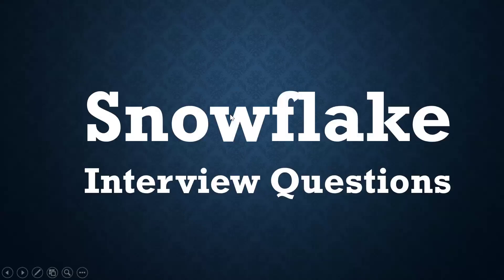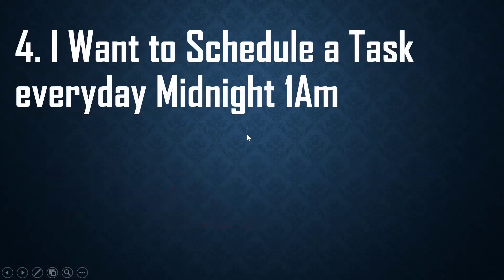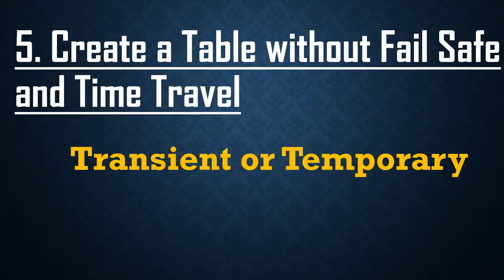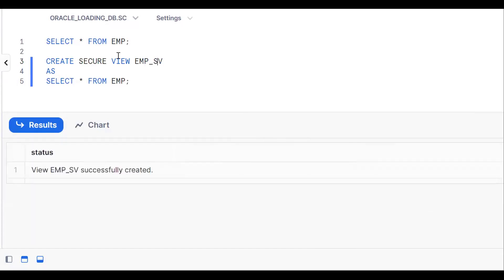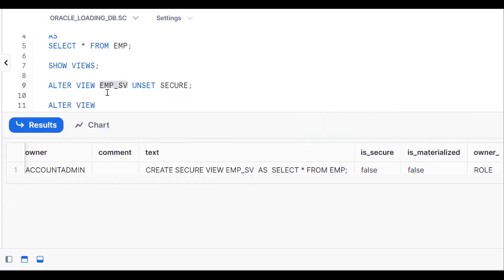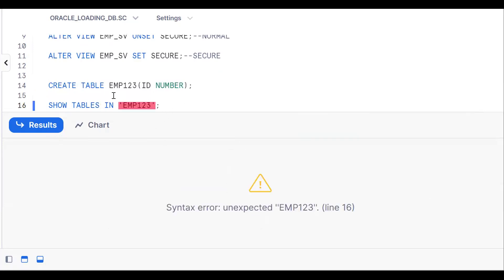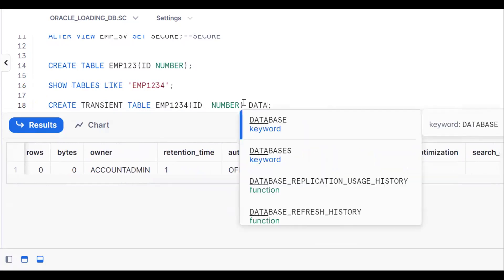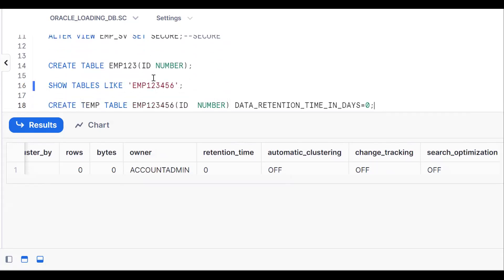Snowflake Interview Questions and Answers for Experienced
1. How to Create a Secure View
2. How to convert Secure View to Normal View
3. How to convert Normal View to Secure View
4. I Want to Schedule a Task everyday Midnight 1Am
5. Create a Table without Fail Safe and Time Travel